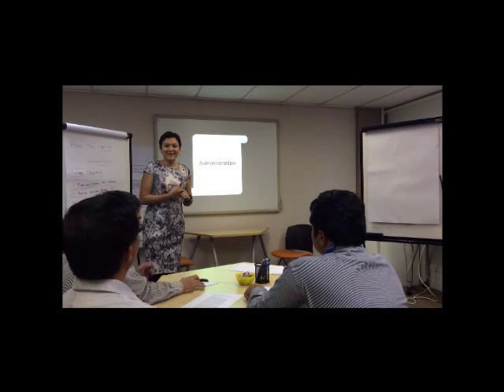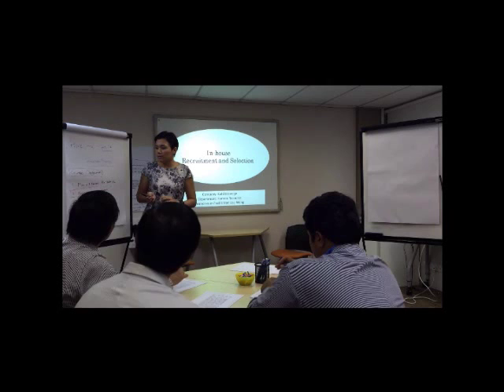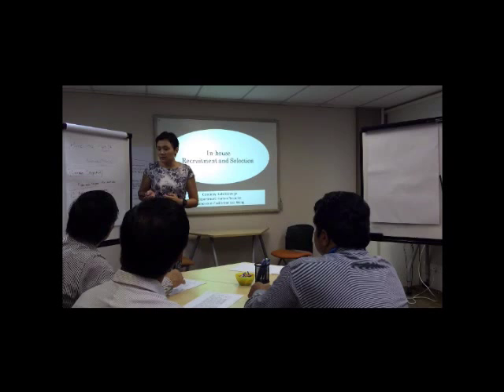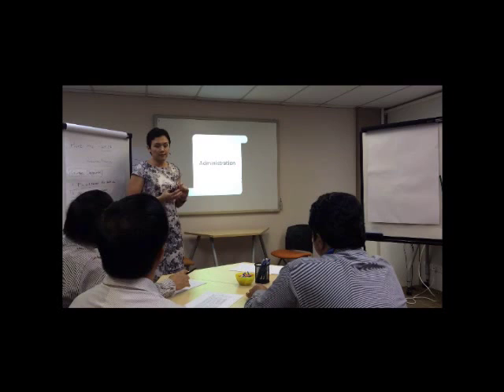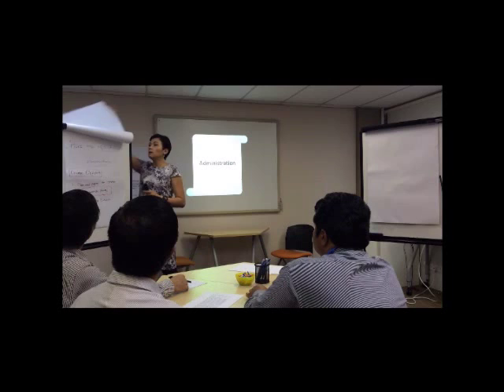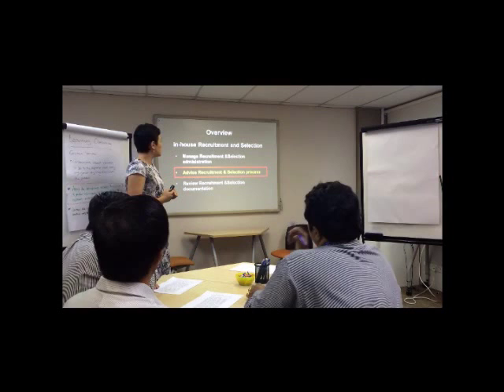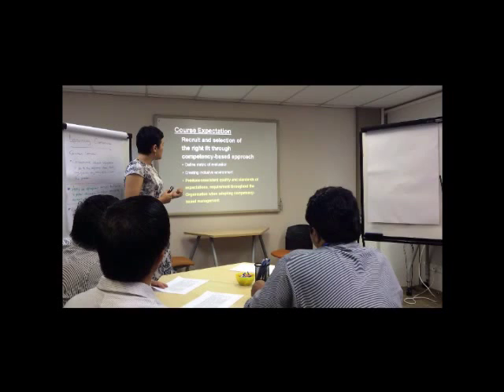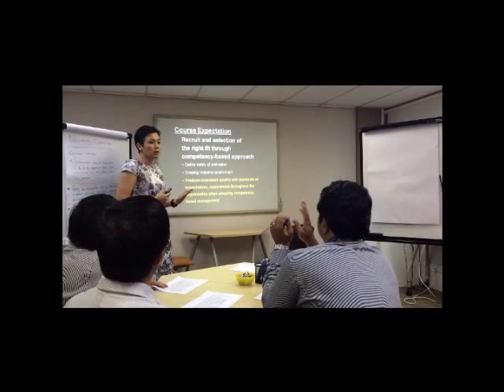before i become a toastmasters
Please turn up volume to max for my voice.